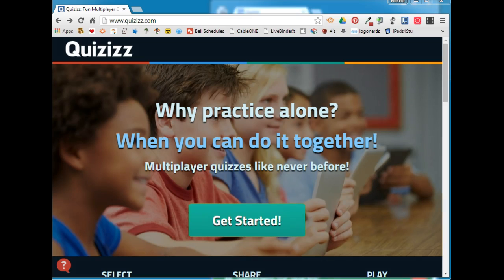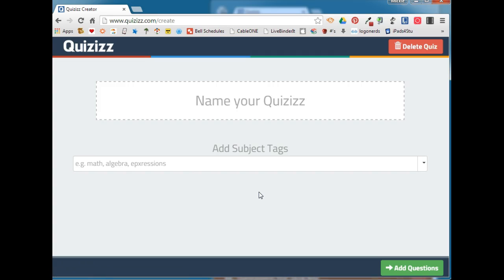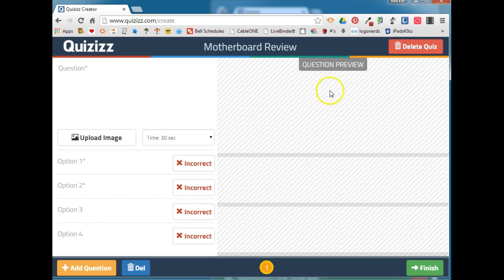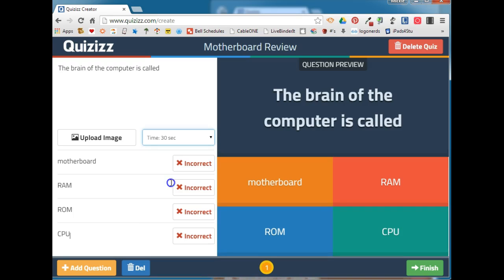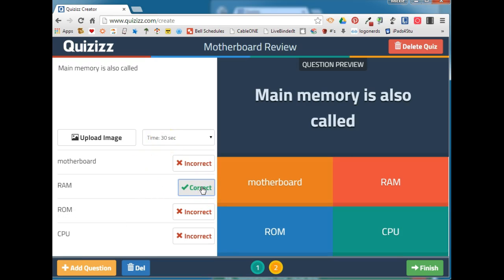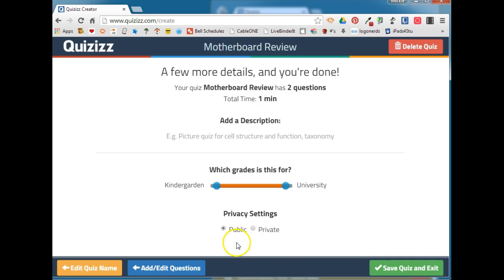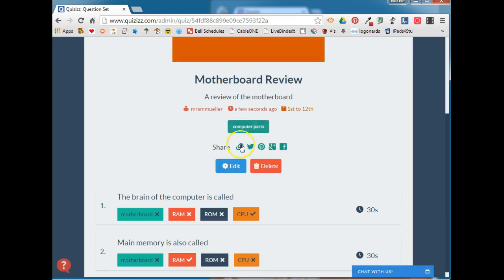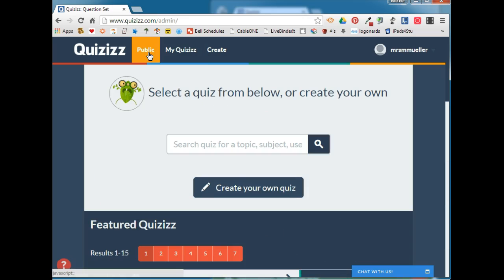Creating a Quiz in Quizizz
This video will show you how to create a quiz in Quizizz.com